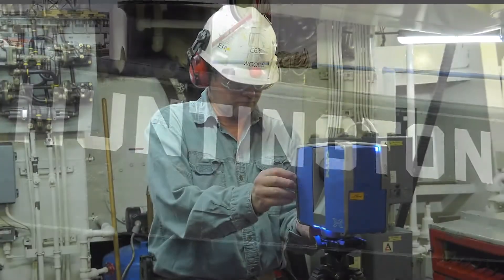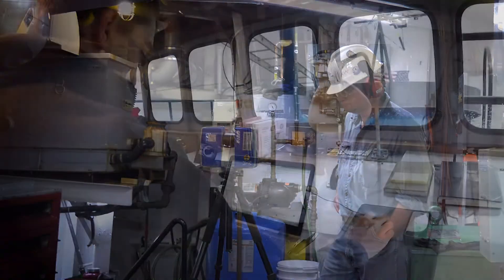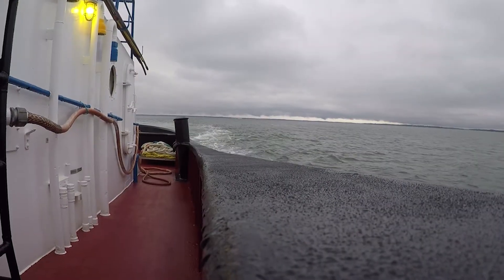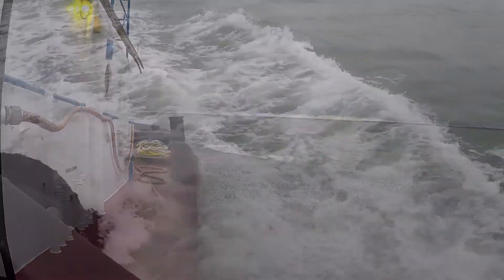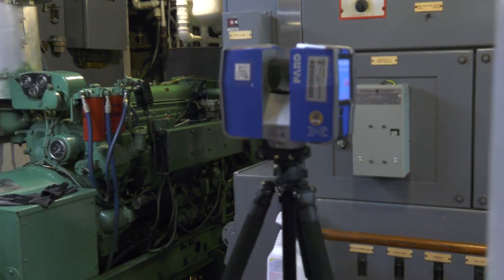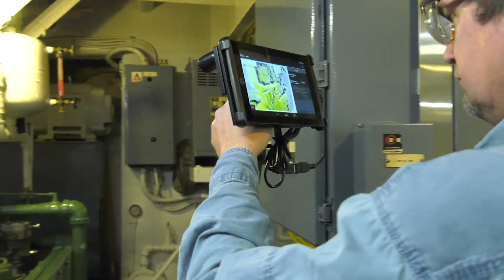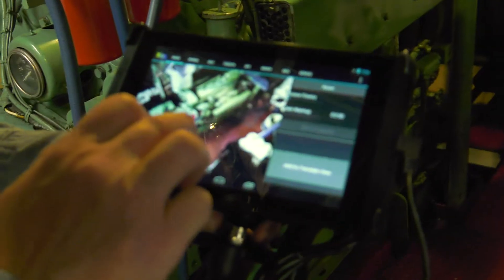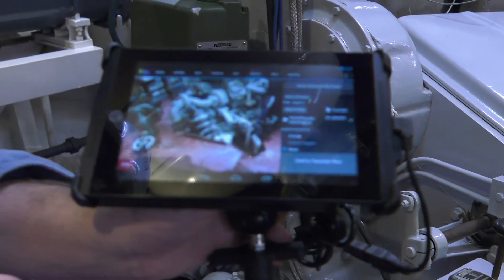Laser Scanning at Sea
Designers and engineers test laser scanning technology aboard the Huntington tugboat  to find out if vibrations impact laser scanning at sea.